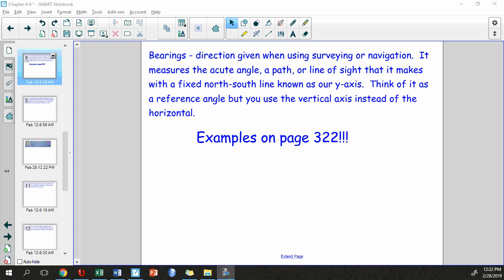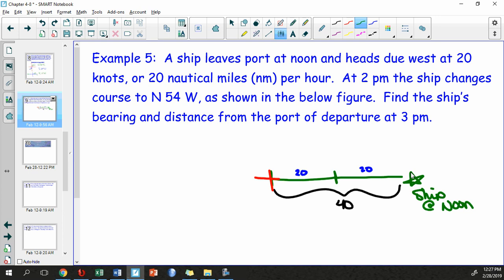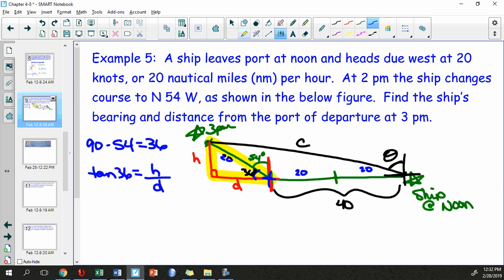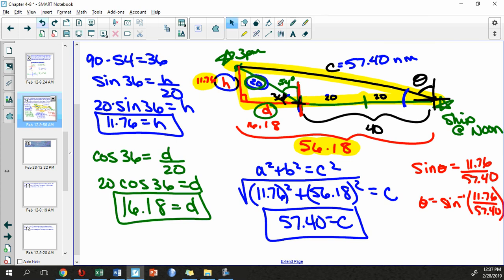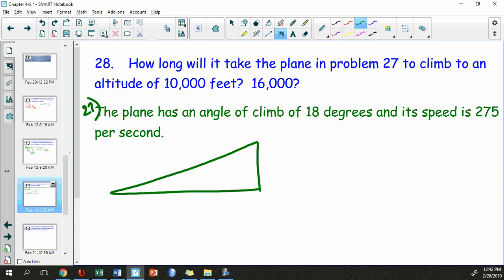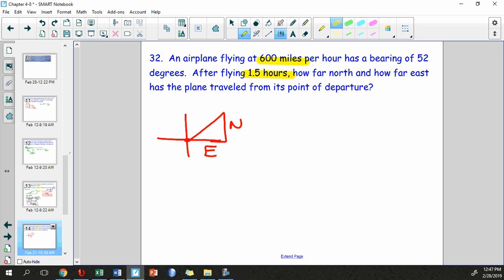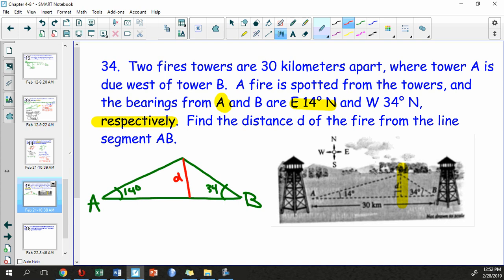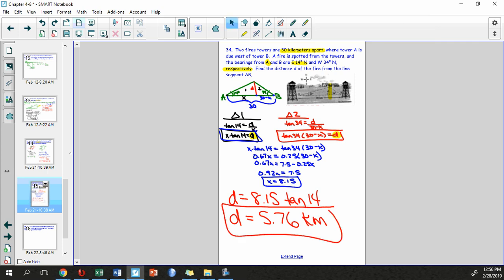Chapter 4-8, Word Problems Example 5, 17, 21, 28, 32, 34, & 36 = ERROR ON #34. Swap tan 14 & 34 #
I TRANSPOSED THE TAN 14 AND TAN 34.  THIS WILL CHANGE THE CALCULATION.  SO SORRY!!!
tan 14 = 0.25     tan 34 = 0.67